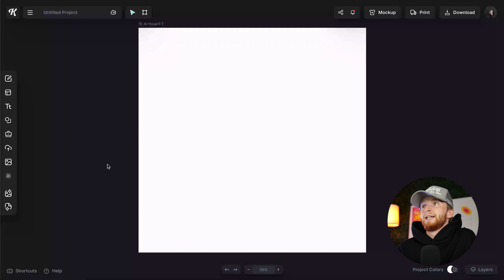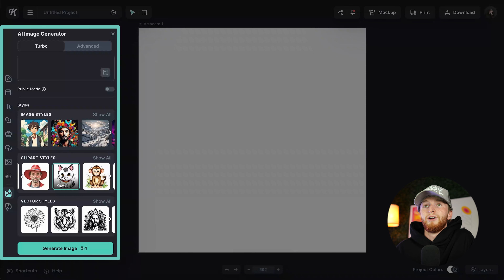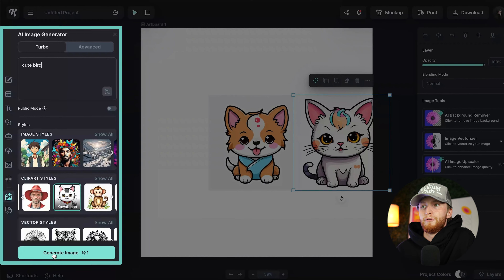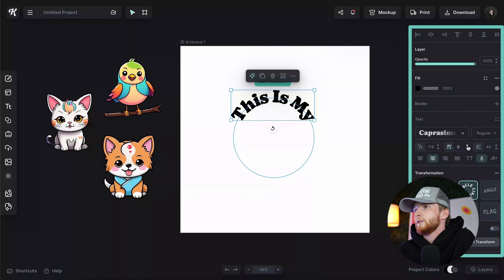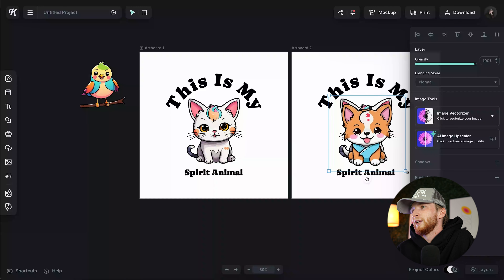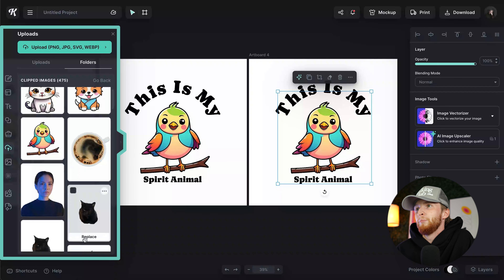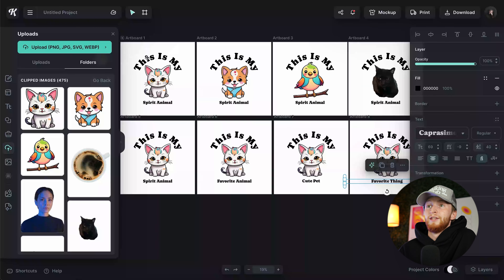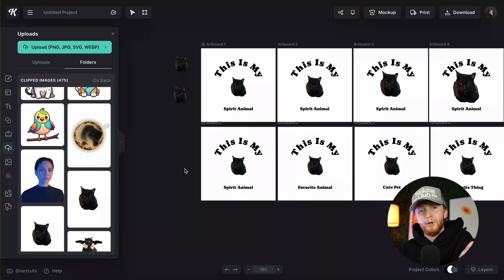How To Replace Objects and Images In Your Design With 1 Click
🔥 Outsource design creation with Kittl today: $250 discount for first 10 people join

Ever wanted to change the illustration, object, picture, or frame in your object but have to keep readjusting it to be the perfect size? Well Kittl's replace feature takes all of the head ache away by perfectly letting your select an illustration, object, shape, or upload to go to the exact same size, layout, and color as your original in the design. Watch how it works!

🕰️ Timestamps For This Video:
0:00 The Replace Feature
2:15 Generating AI Art
2:50 Using The Background Remover Tool
4:45 How The Replace Feature Works
6:00 How To Replace Multiple Designs At One Time
7:00 Things To Remember